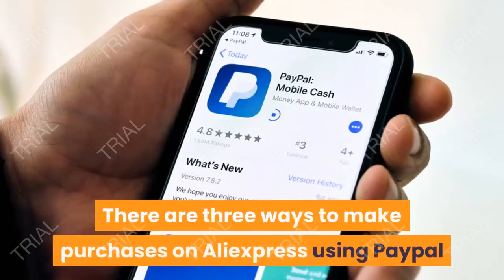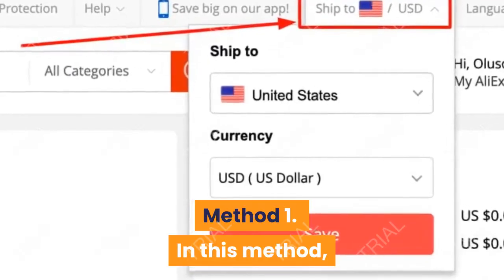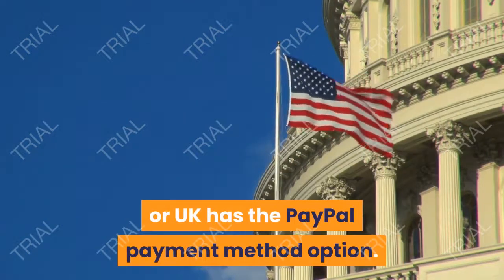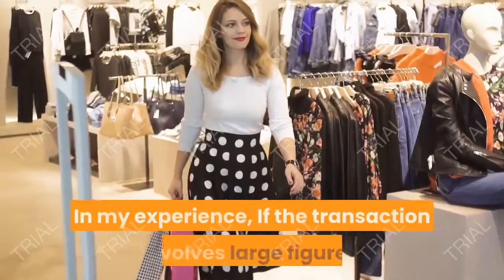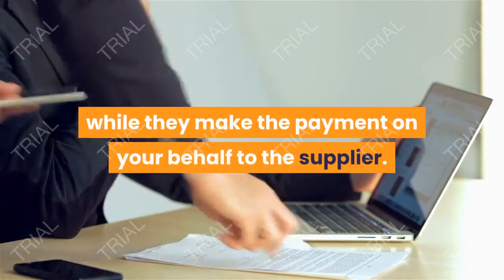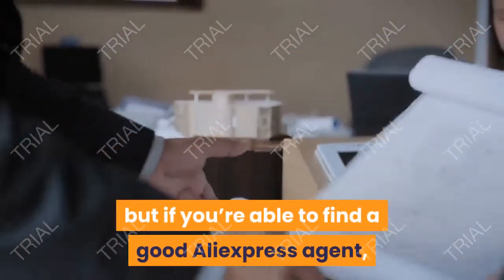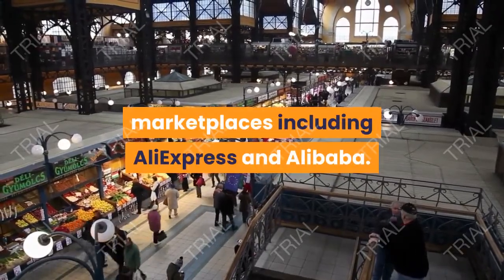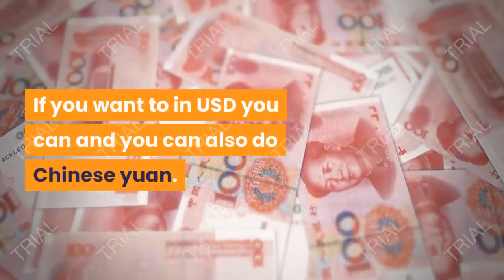How to use Paypal on Aliexpress ( 3 EASY Ways)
If you are a dropshipper living in the US or who owns money in their paypal account and is wondering if you can fulfil orders using your paypal balance, watch this video.

Short Answer, Yes! You can pay for orders using paypal on Aliexpress using one of the 3 easy steps discussed in this video.

I hope this video "How to use paypal on aliexpress (3 easy ways)" was useful to you.